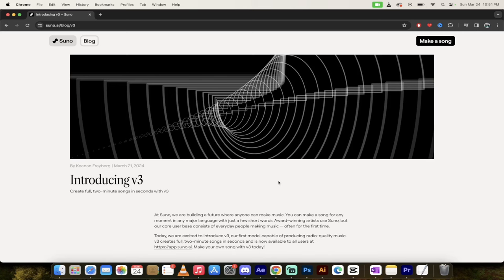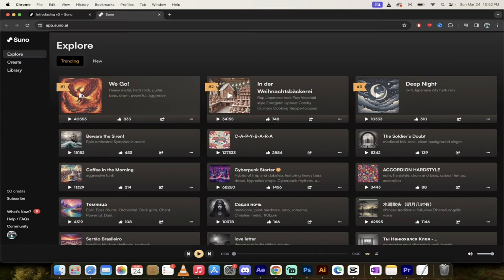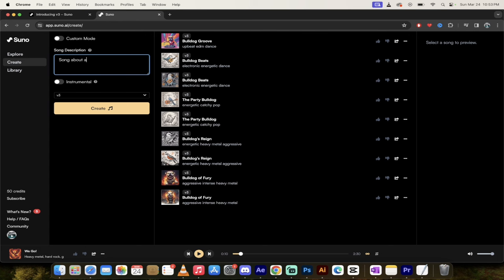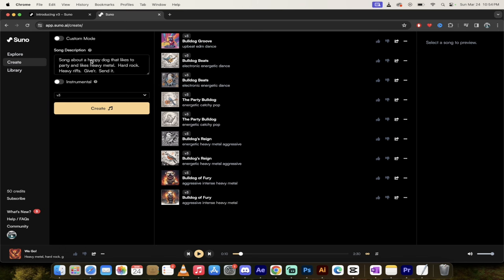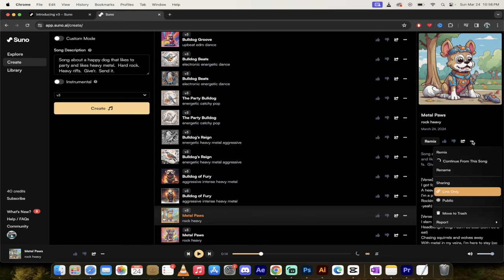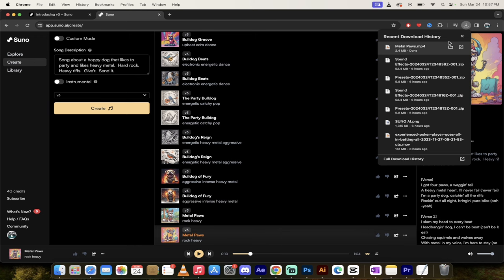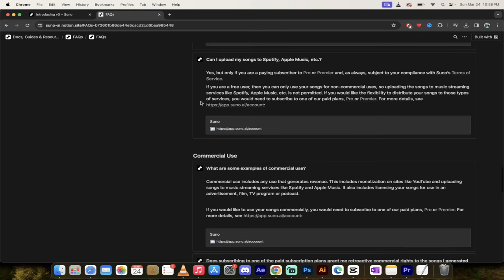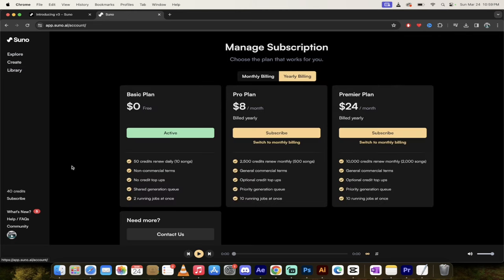Create Songs For Free With Suno AI V3 - AI Music Generator - Tutorial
Welcome to an exhilarating journey into the world of AI-driven music creation with your host, Curtis "Big C" Pyke! In this dynamic video, Big C dives deep into the revolutionary AI music tool, Suno AI V3, showcasing its ability to transform text into full-fledged songs.

This isn't just a tease; it's a comprehensive guide that covers everything from creating your first song to managing your burgeoning music library.

🎶 What’s Inside:

00:00 - Introduction to AI Music Creation: Meet Curtis "Big C" Pyke and discover the latest in AI music technology that allows you to create songs from text.

00:24 - Getting Started: A walkthrough of Suno AI V3, showcasing how to make a song with just a few clicks.

01:22 - Live Demonstration: Listen to a sample song created with the AI tool, highlighting its genre flexibility and lyric capabilities.

01:44 - Multilingual and Multigenre: Discover how to create songs in various languages and genres.

02:14 - User Credits and Limitations: Understanding the credit system and how it refreshes daily.

02:45 - Creative Process: An in-depth look at customizing songs, including setting them as instrumental or with lyrics.

03:06 - Suno AI Detailed Customization: Further customization options for style and content of the music.

03:39 - Song Generation: Witness the AI in action as it creates songs based on the given prompts.

04:06 - Review and Download: Learn how to listen, share, and download the created songs and accompanying videos.

05:18 - Advanced Features: An overview of additional features like remixing and downloading options.

06:00 - Legal and Monetization Information: Important details on sharing, monetization, and copyright when using Suno AI Version 3.

07:21 - Pricing and Value: Final thoughts on the affordability and incredible value of the AI music tool's subscriptions.

AI Music Creation Tool: [Insert link here]
💡 Key Takeaways:

Create up to ten songs a day for free, each up to two minutes long.
Upload your AI-generated songs to major music platforms and monetize them.
Explore a vast array of customization options, including genres, languages, and lyrics.
Understand the credit system, subscription benefits, and legal considerations of your AI-created music.
👍 Why Watch?
If you're passionate about music, technology, or both, this video is a treasure trove of insights and practical tips. Whether you're a budding musician, a curious technophile, or an established artist looking to explore new frontiers, Curtis "Big C" Pyke's guide to AI music creation is an essential watch.

🎥 Stay Tuned:

Dive into the future of music creation with us and unleash your creative potential!